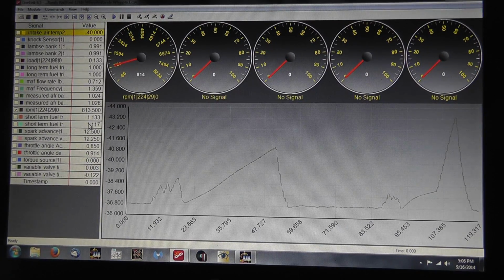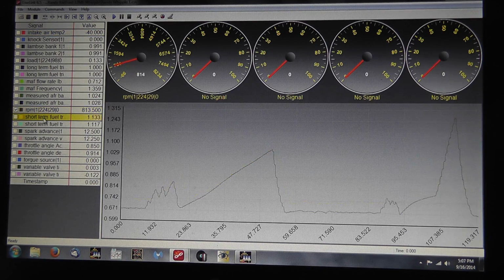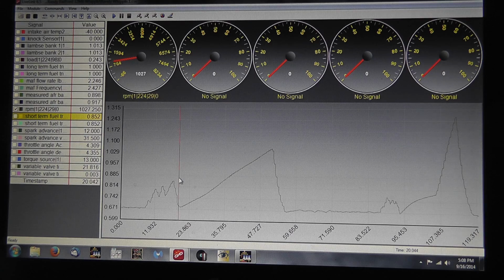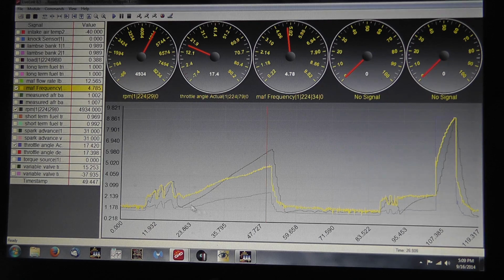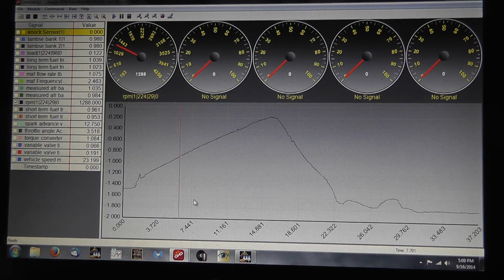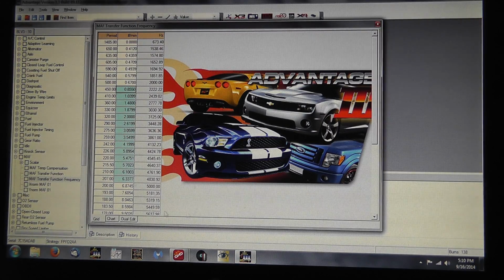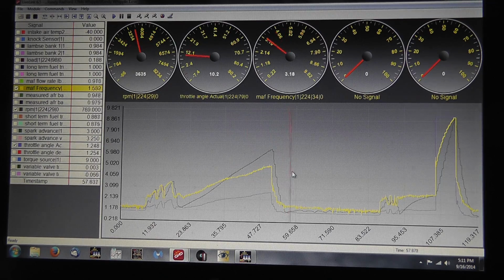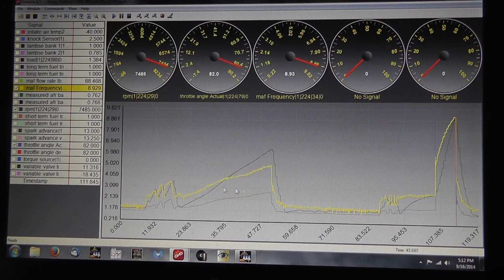Data logging Pulls for AED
How to do the Part throttle, idle, and WOT pulls for AED: